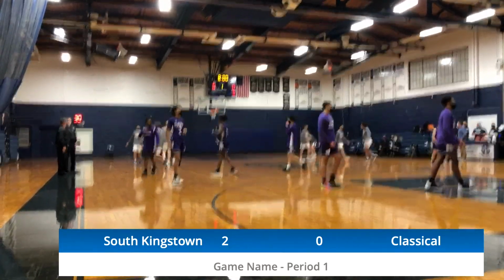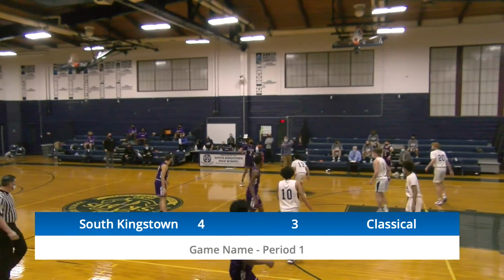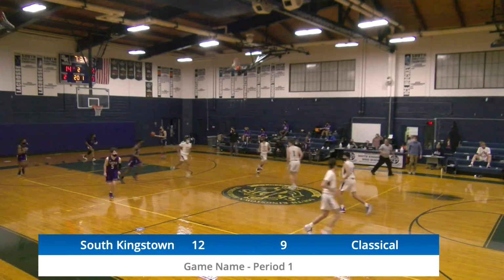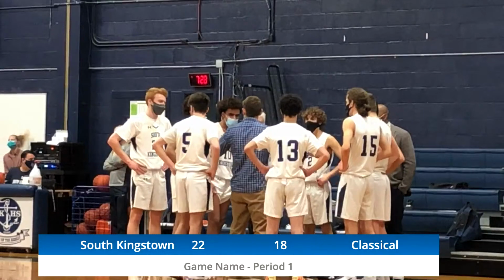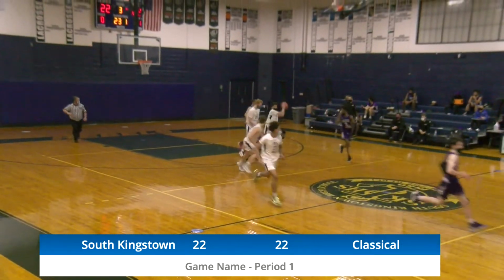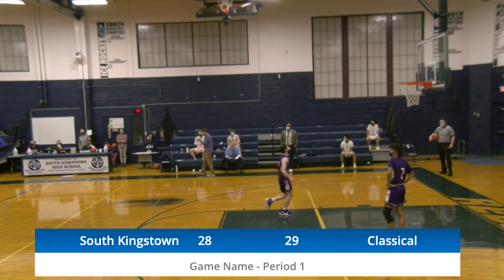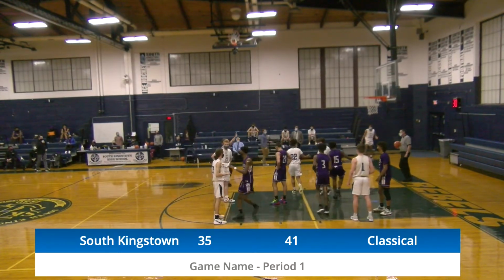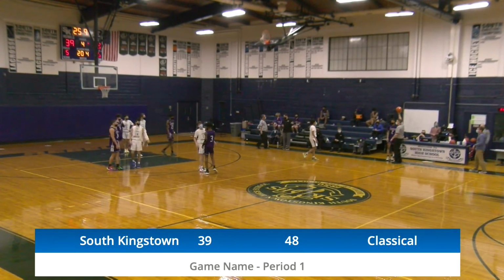SKHS Boys Basketball 1/27/21 vs Classical High School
South Kingstown High School Boys Basketball